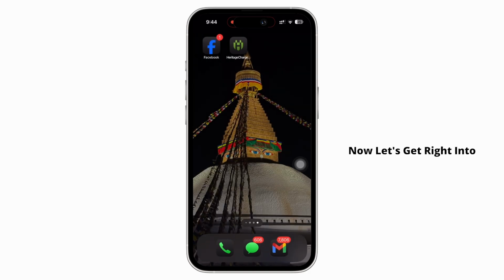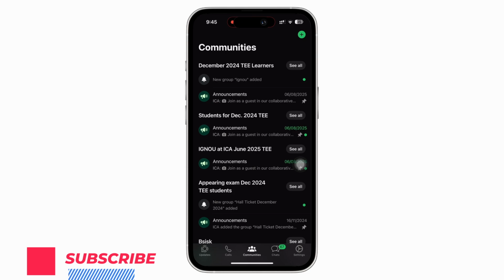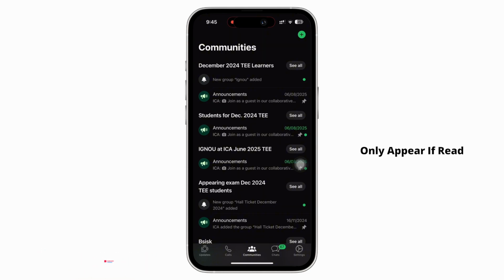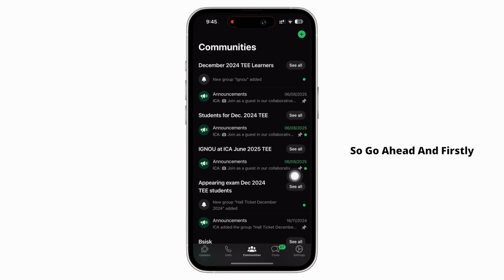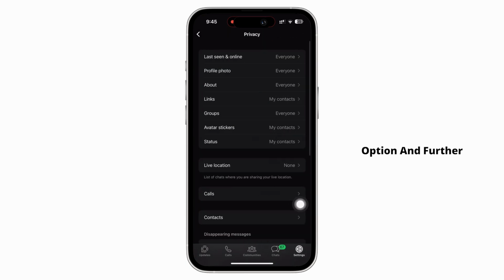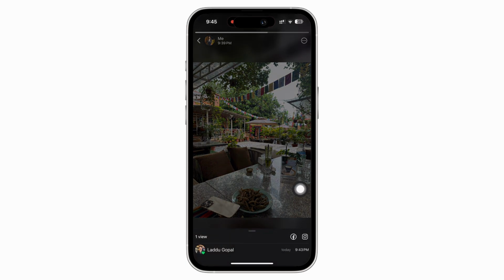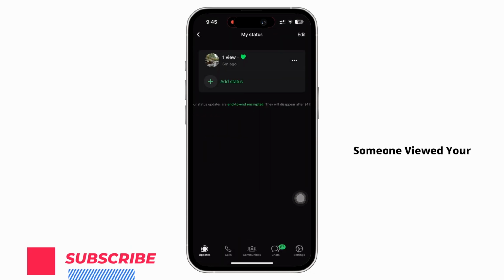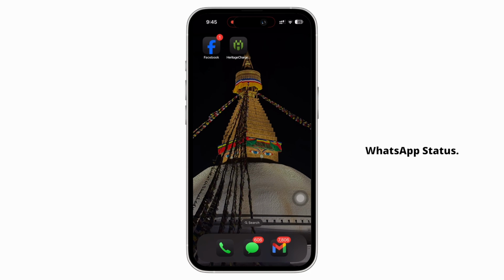How to Know Who Viewed your WhatsApp Status | Secretly Who Viewed your WhatsApp Status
Ever wondered who viewed your WhatsApp status? 👀📱 In this step-by-step 2025 guide, you’ll learn how to check who has seen your WhatsApp status updates and explore some secret tips to manage your privacy.

What You’ll Learn in This Video:
✅ How to see who viewed your WhatsApp status
✅ How to hide your views when watching someone else’s status
✅ Tips to control who can view your status updates
✅ WhatsApp privacy settings you should know in 2025

Whether you want to track your audience, protect your privacy, or secretly view someone’s WhatsApp status without letting them know, this tutorial will help you take full control of your WhatsApp experience.

📌 Chapters:
⏱ 0:00 - Introduction
⏱ 0:10 - How To Check Who Viewed Your WhatsApp Status